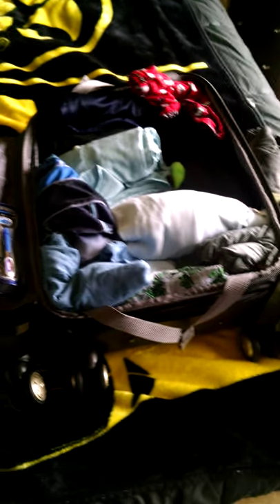CIMBA Italy Vlog #1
Pre departure and what I packed